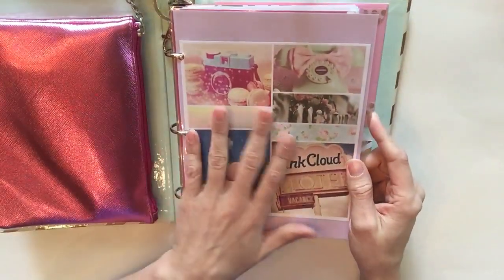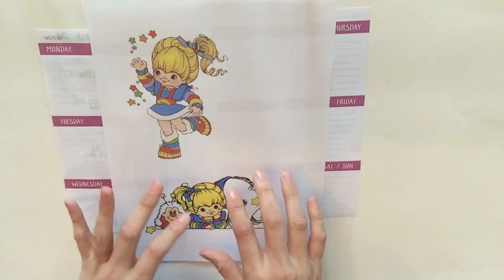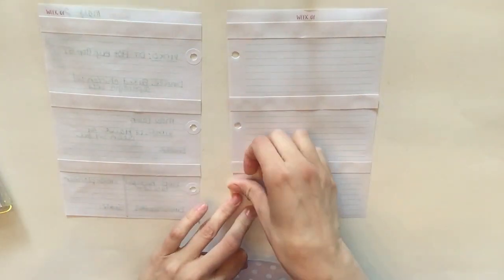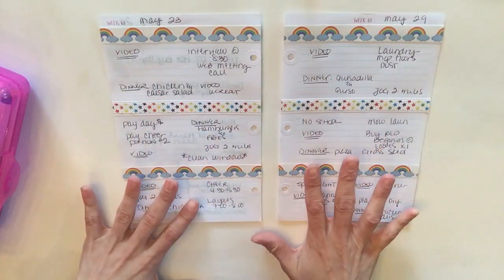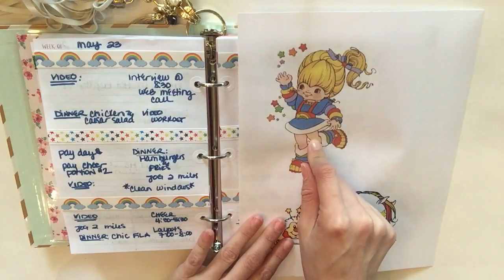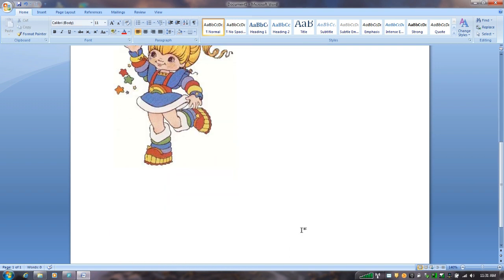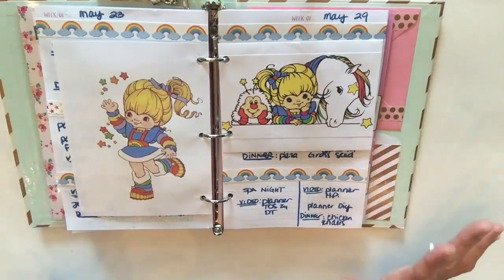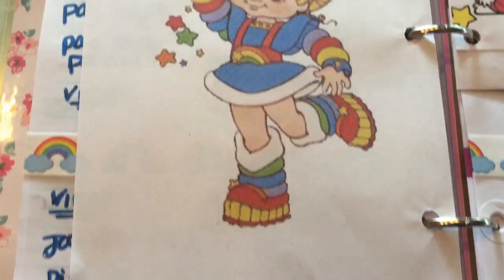Plan With Me | TDS Planner | RAINBOW BRITE THEME!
||| TODAYS VIDEO |||

Materials I used:
Rainbow Washi – ebay
Rainbow Stars Washi – not sure  it was a gift
Rainbow stickers – Dollar Tree
Planner – Target Dollar Spot
Planner Inserts – Target Dollar Spot
Rainbow Brite images – Google
Thin Markers – Walmart
Blue Pom Pom Paper clip – Made myself from Hobby Lobby Pom Poms and Dollar Tree Paper clip
Cutting Tool – Hobby Lobby
Glue stick
White envelope – Dollar Tree
Velco Dots – Dollar Tree